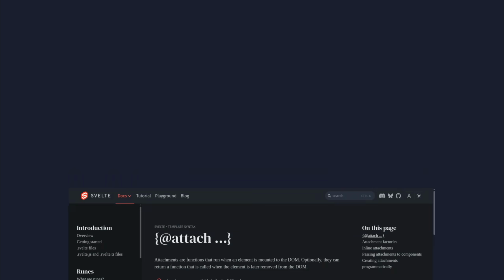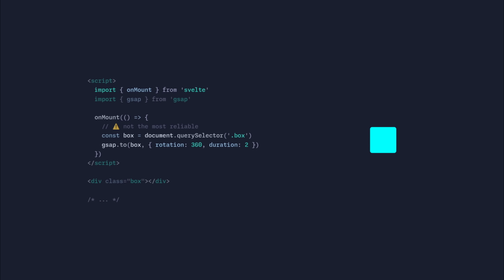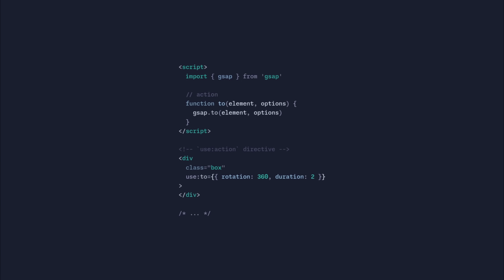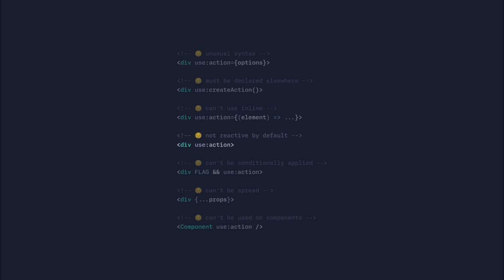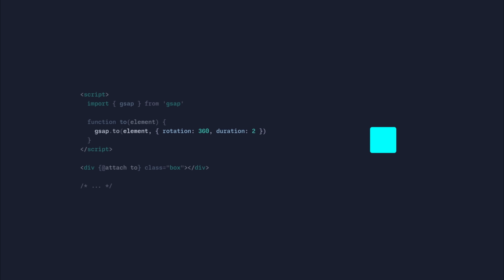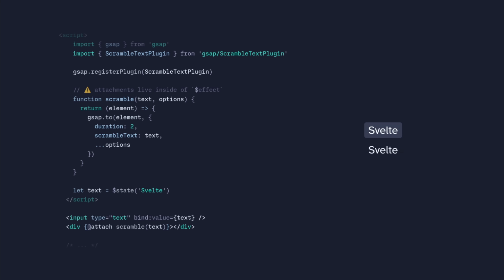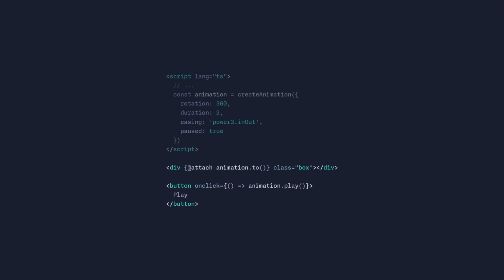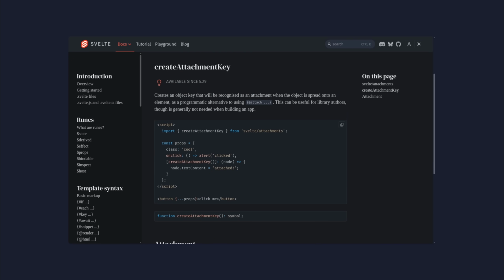Svelte Attachments Are Here And They're Awesome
The new Svelte attachments feature explained.

⚓️ Links

🔖 Timestamps

0:00 Intro
0:45 Different Ways Of Using A Third-Party JavaScript Library (onMount, $effect, actions)
2:12 Svelte Actions Are Element-Level Lifecycle Functions
3:59 How Svelte Attachments Fix Svelte Actions
8:43 Outro